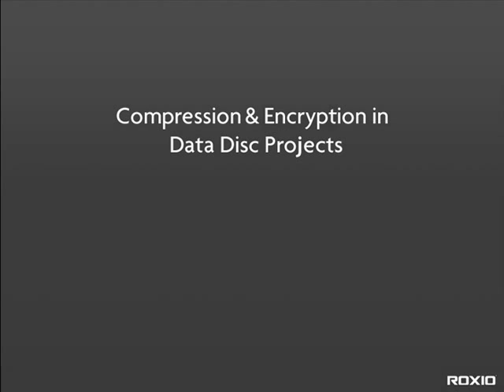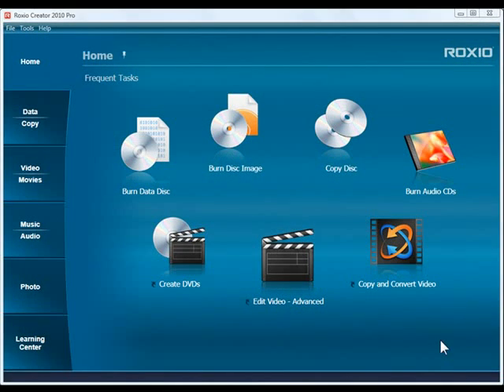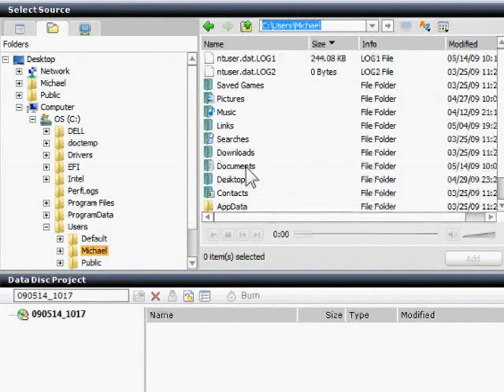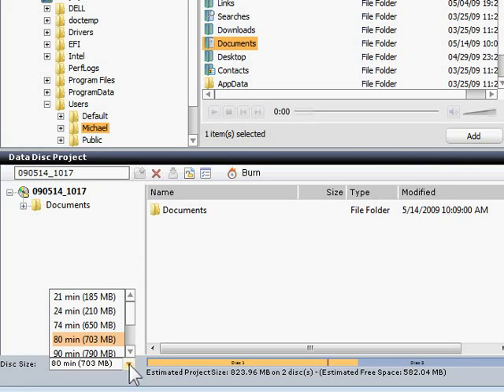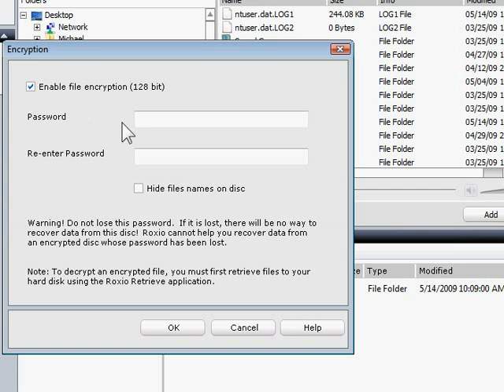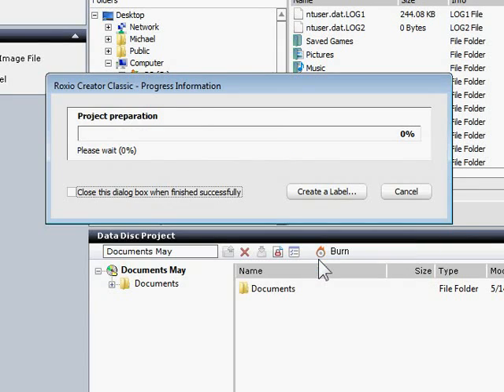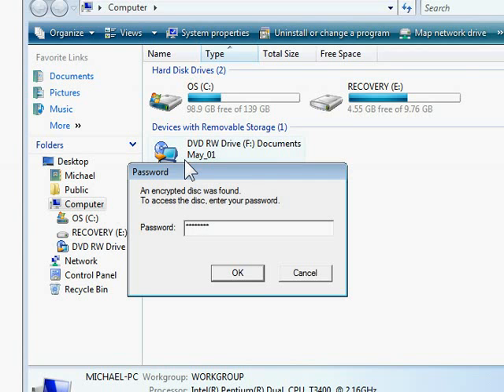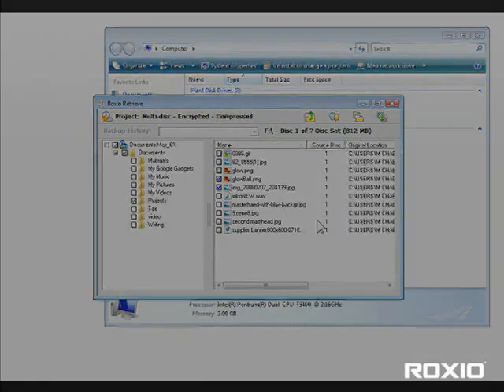Compression & Encryption in Data Disc Projects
Learn how to proctect your data by compressing  and encrypting it with Roxio Creator in this tutorial.